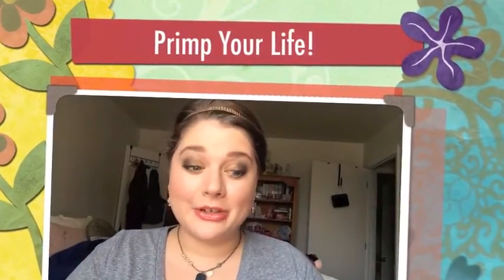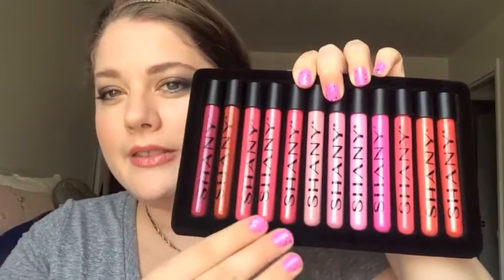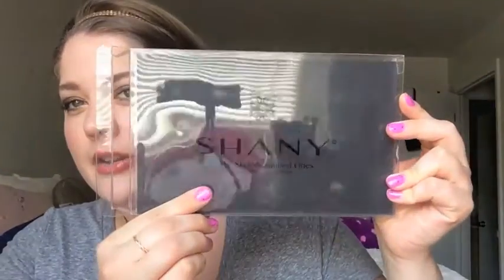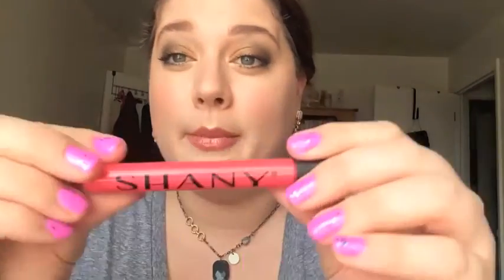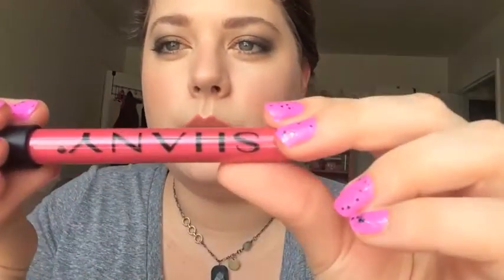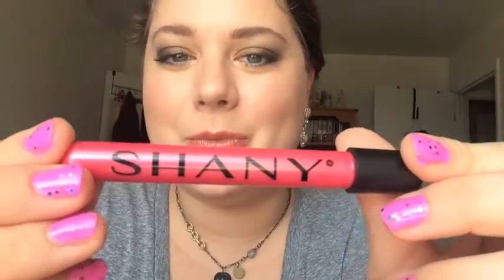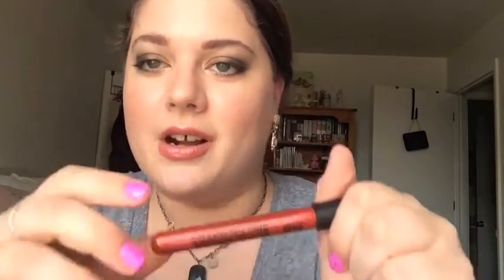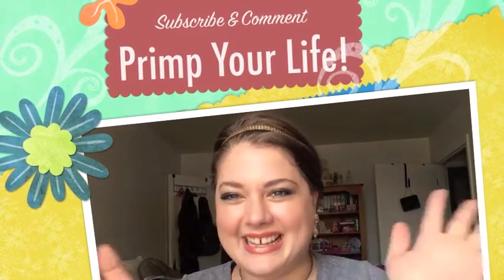Shany Lip Gloss Review